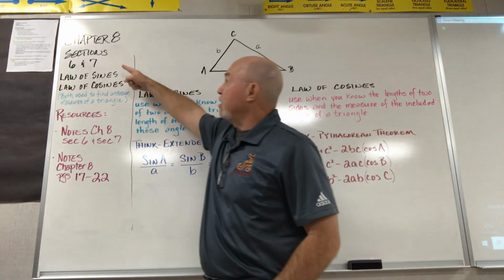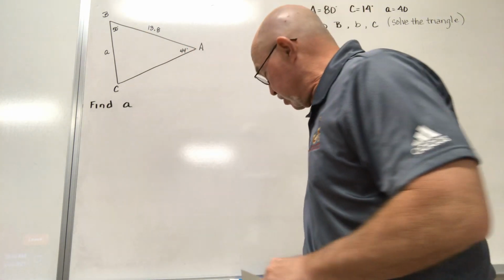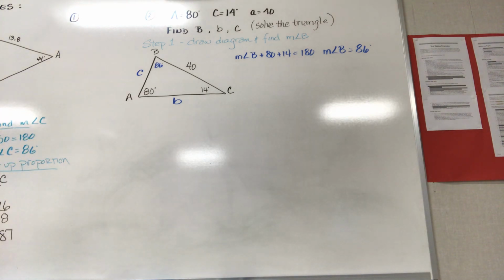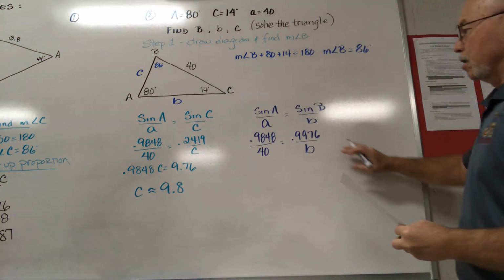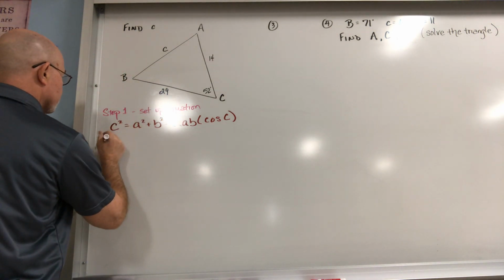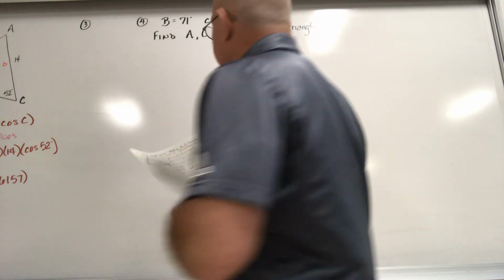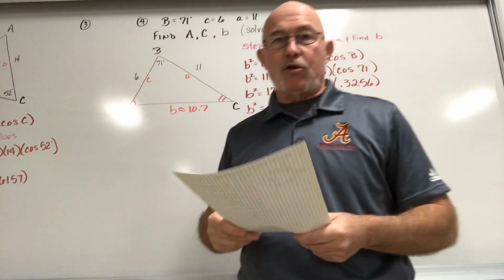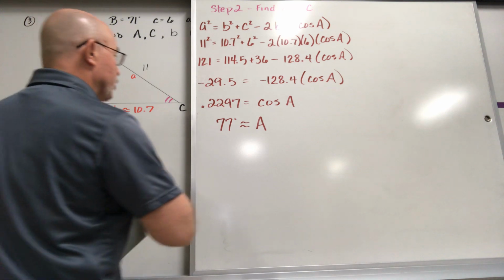Law of sines & law of cosines